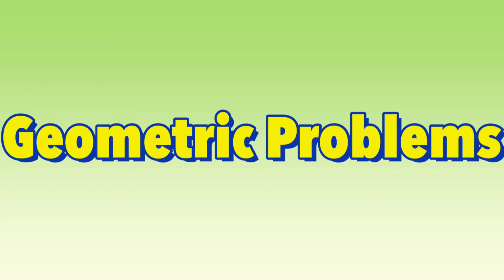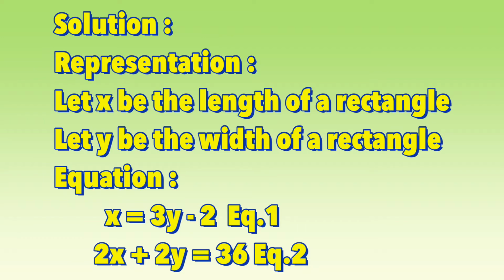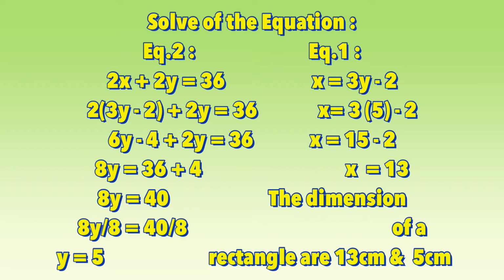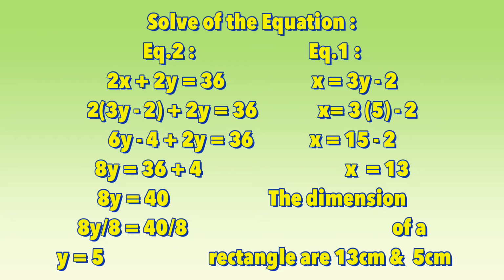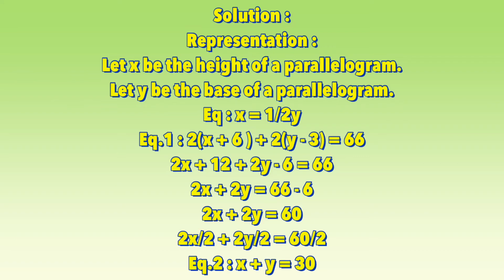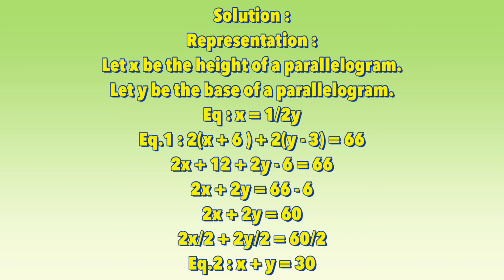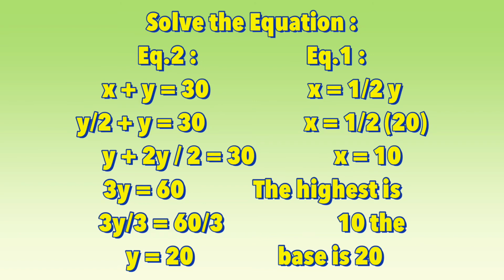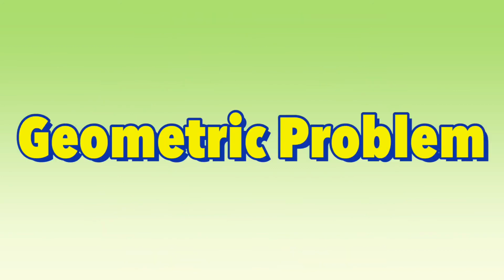HOW TO SOLVE GEOMETRY PROBLEMS | Teacher AL